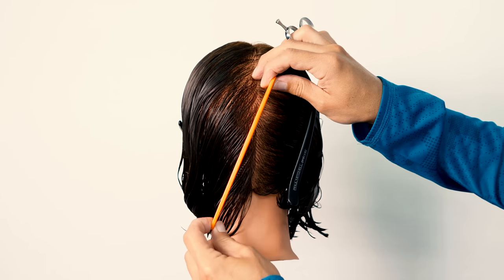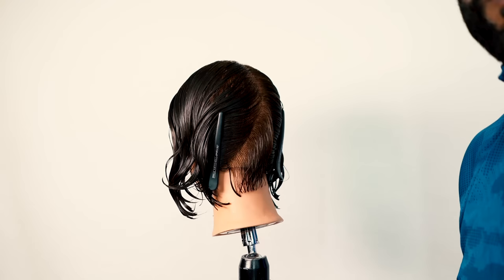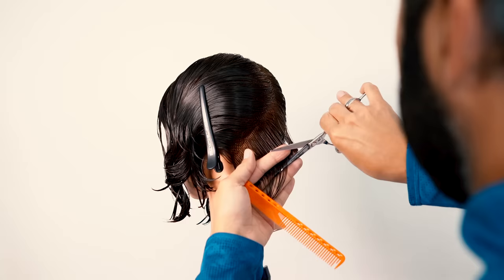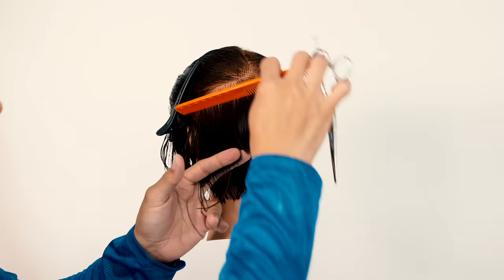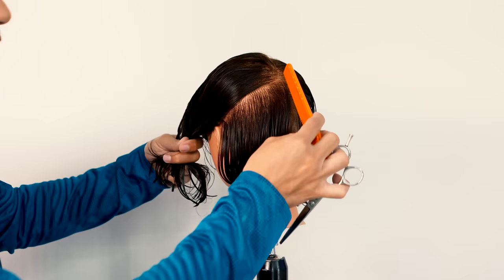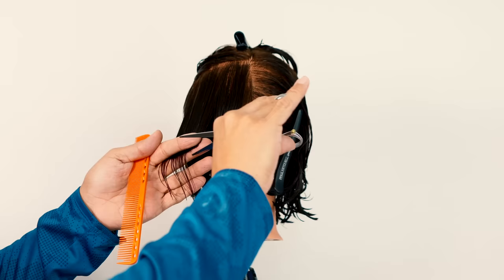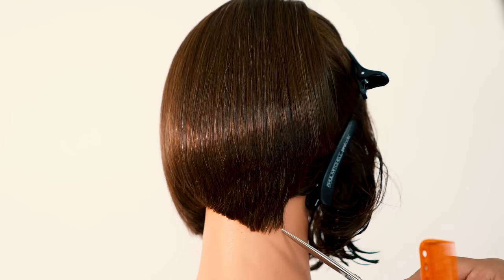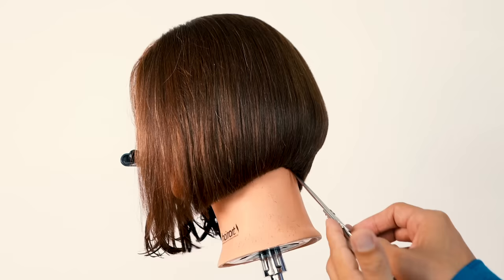Haircut tutorial graduation bob graduated Jason Reyes iLikeToCutHair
Haircut tutorial graduated bob step by step how to cut.Start with a vertical diagonal section and use finger angle and elevation to create desired weight. Jason Reyes @iLiKeToCutHair